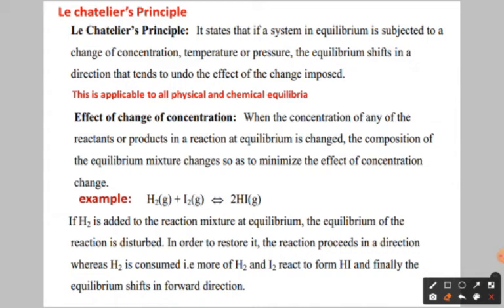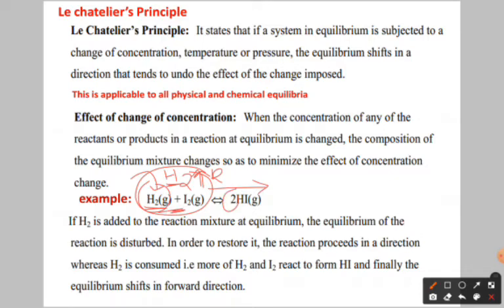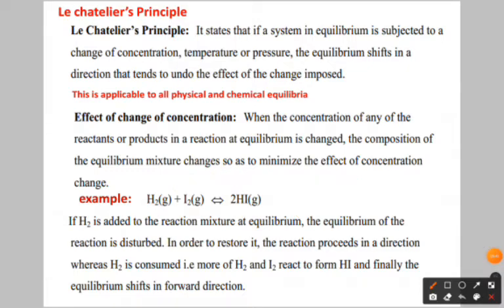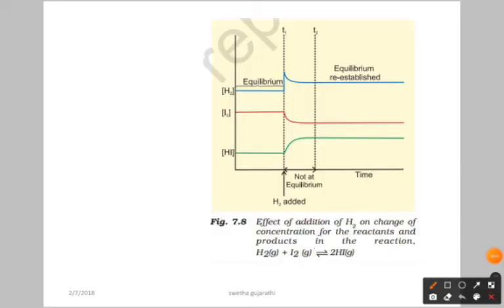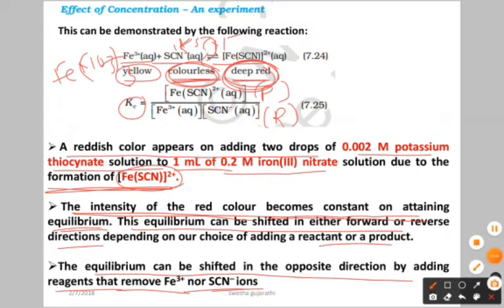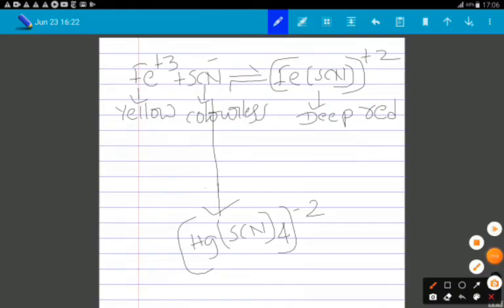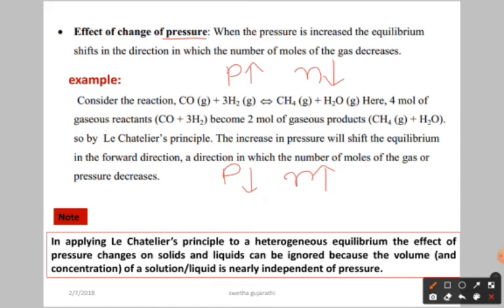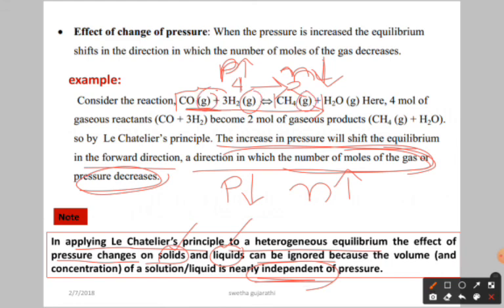Lecture-10: Le chatelier's Principle - Effect of concentration and pressure